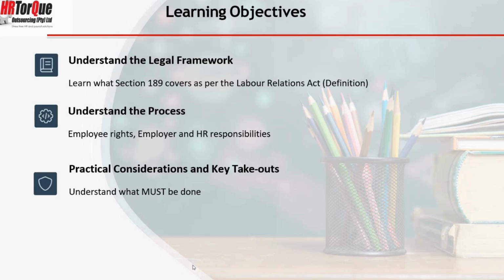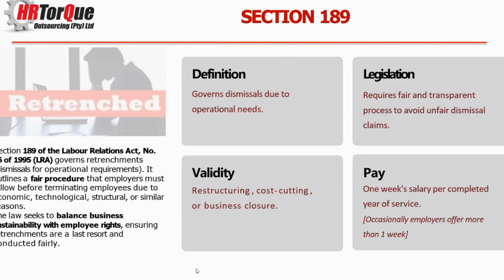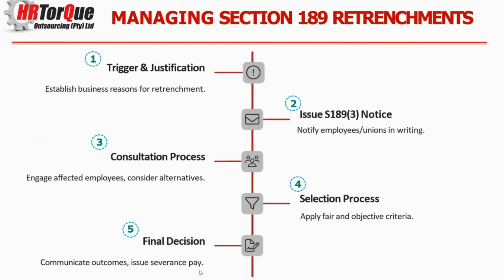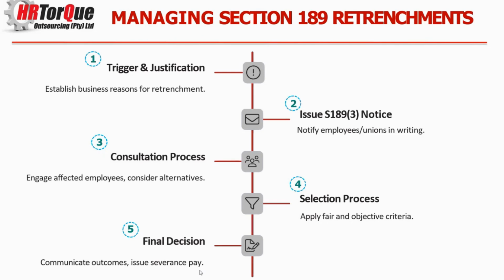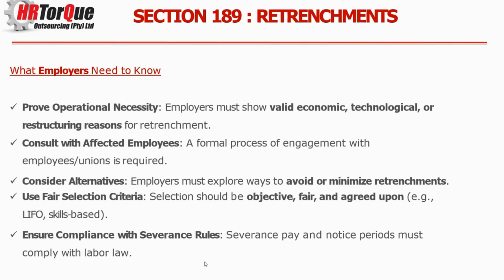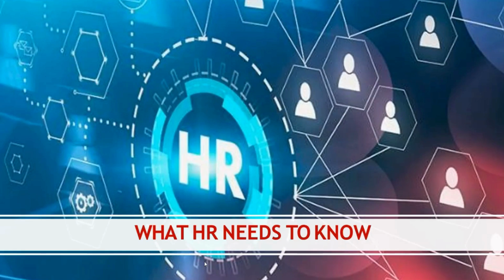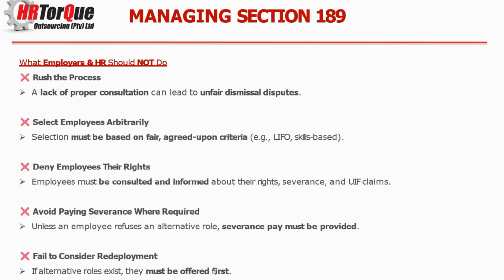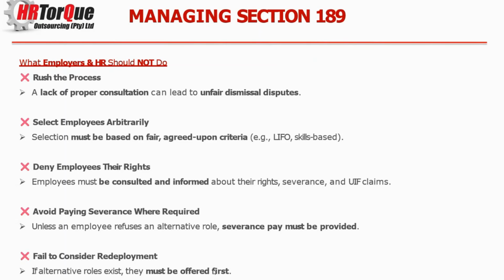Webinar - Retrenchment guidance 23/07/2025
In today's dynamic business environment, navigating issues such as retrenchments can be challenging. Our webinar aims to simplify this process by providing a clear, jargon-free explanation of the requirements outlined in the Labour Relations Act (LRA). Whether you are considering operational adjustments or want to understand your obligations better, this session will offer practical insights and guidance tailored to SMEs.

After the webinar, you will have the opportunity to complete a short assessment for only R150 per person. Upon successful completion, you will receive a certificate that can be used toward your Skills Development submissions.